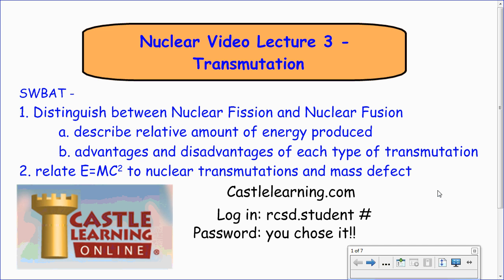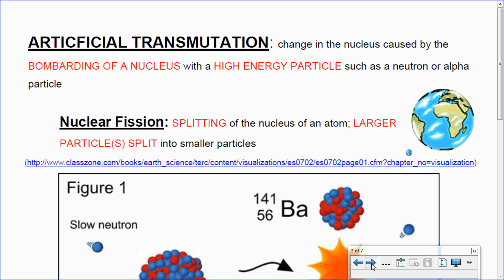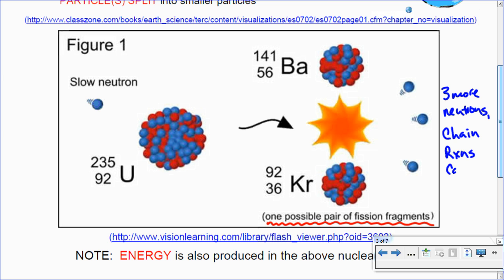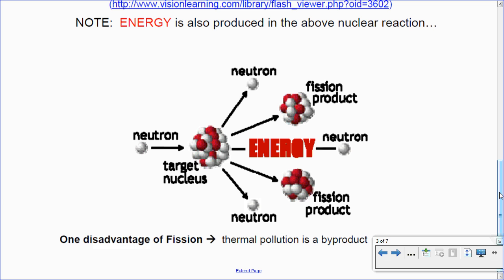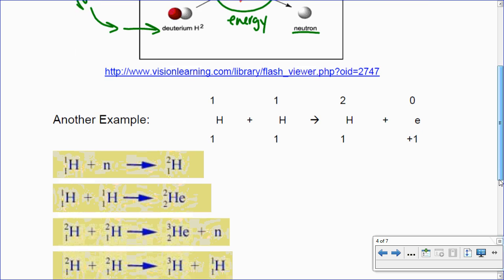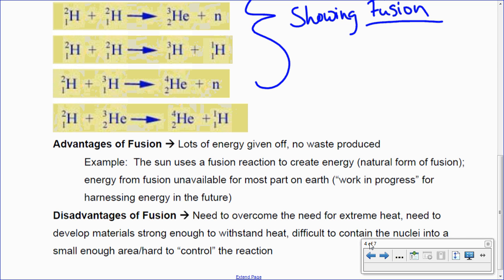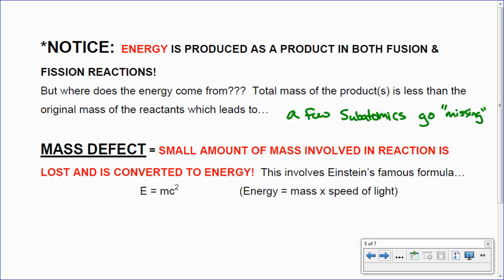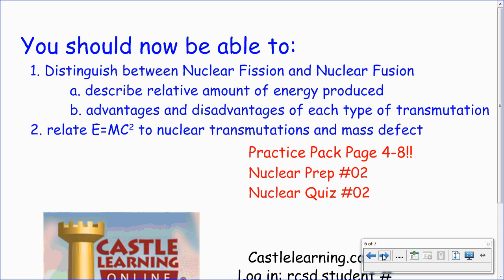MoNaCo - Nuclear - 03 - Transmutations